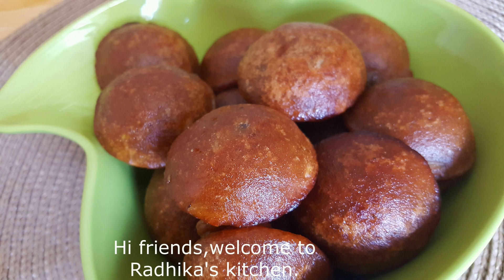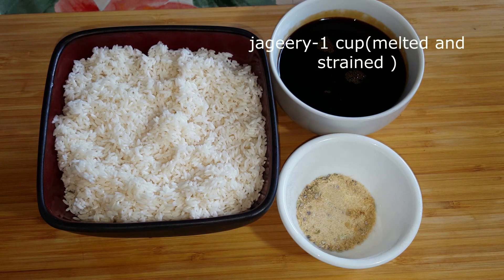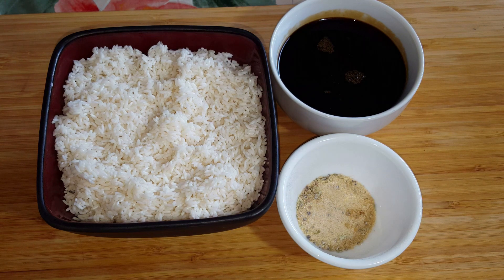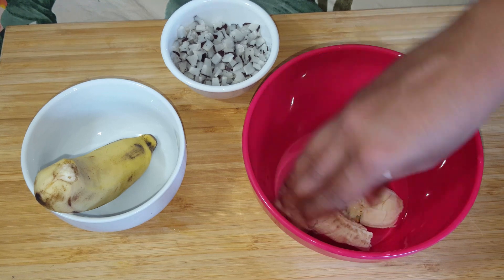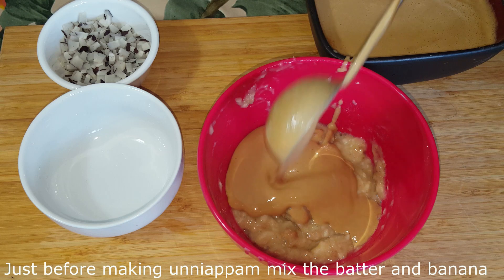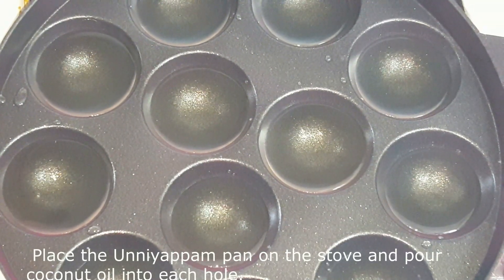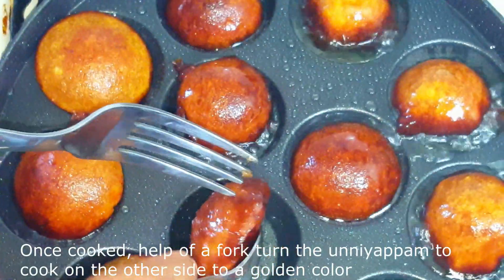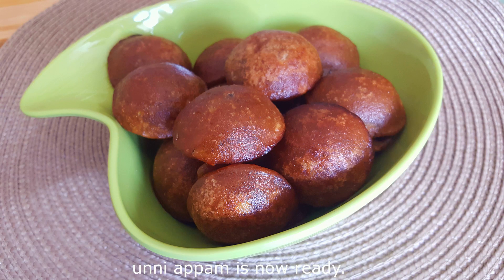Unniyappam|Traditional Kerala Nadan Soft and Perfect Unniyappam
raw rice-11/2 cups(soaked in water for 6 hours)
jageery-1 cup(melted and strained )
cardamom-8(roasted lightly and powdered)
banana-2or3( use palayangodan  pazham..i used poovan since it is not availabe here where I live)
sliced coconut